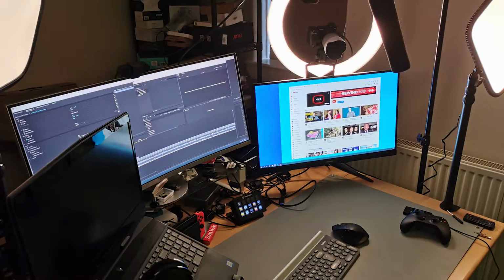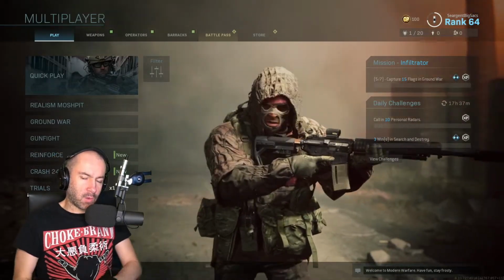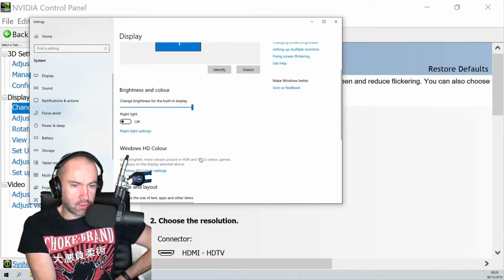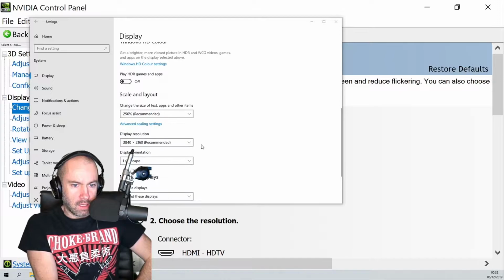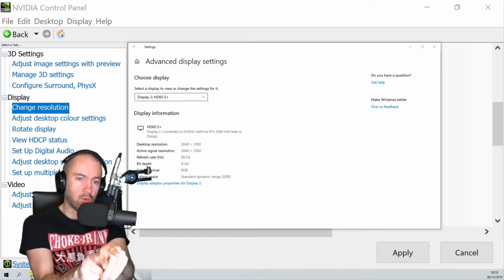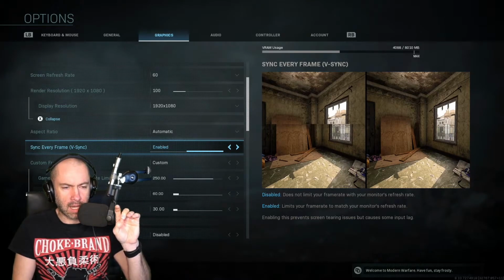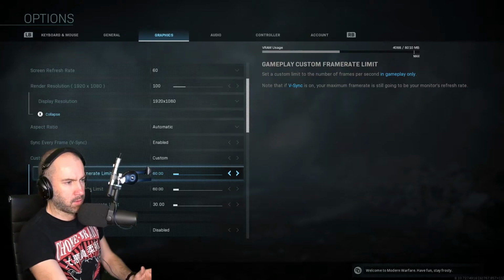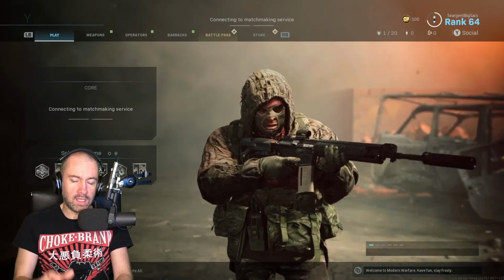Behind the Scenes - Dual PC Streaming Problems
A behind the scenes look at some strange problems that arose when recording Call of Duty Modern Warfare in a dual PC setup.

Kevin